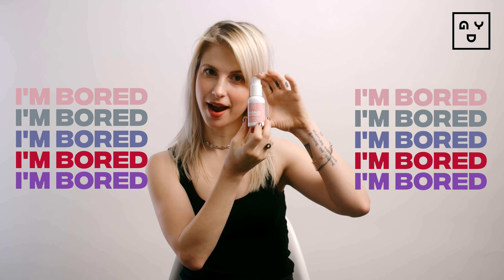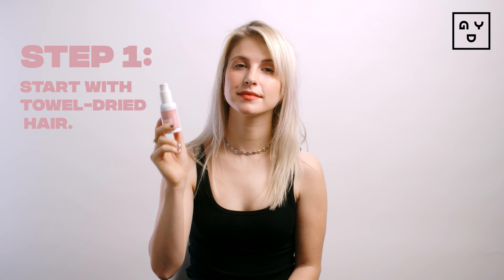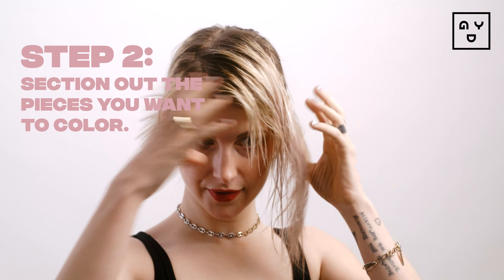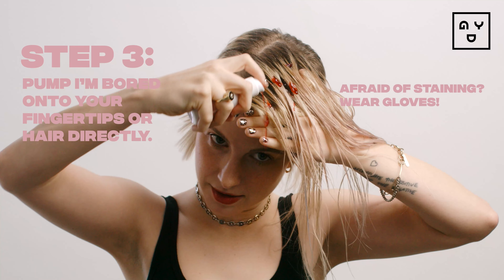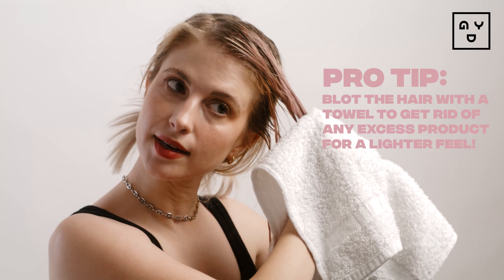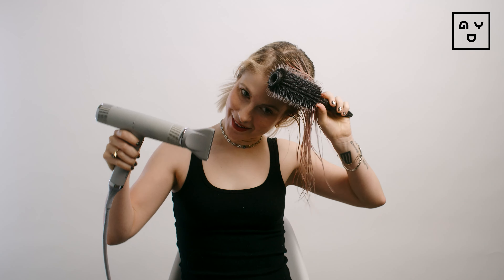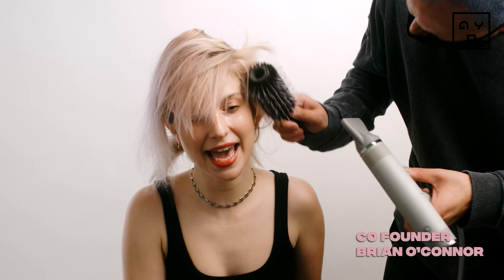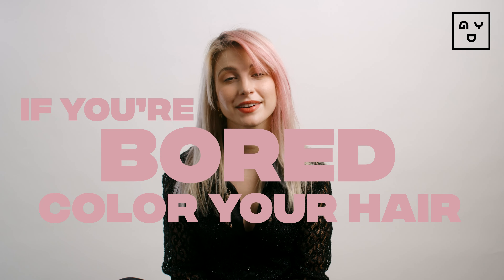I'M BORED How To: Text Ur Ex With Hayley Williams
Good Dye Young co-founder Hayley Williams walks you through her I'M BORED Hair Makeup application process! She's using the color Text Ur Ex (which we don't REALLY suggest doing btw)

I’M BORED Hair Makeup is a color serum that combines salon-grade pigments with a nontoxic, conditioning formula that deposits a semi-temporary color. The serum-like texture contains aloe vera and soy protein to help moisturize, reduce flyaways, protect from heat damage, add volume + shine, all while adding a light hold for styling. I’M BORED semi-temporary color typically lasts between 2-6 washes.

I’M BORED Hair Makeup in the shades Add To Cart, Swipe Left, and Text Ur Ex were created to be used on medium to light blonde hair only. If your hair is darker, these colors will not show up due to the lighter pigment load. Instead, you can check out our colors for brunettes! (Binge Watch + Thirst Trap)

Good Dye Young is vegan and cruelty-free